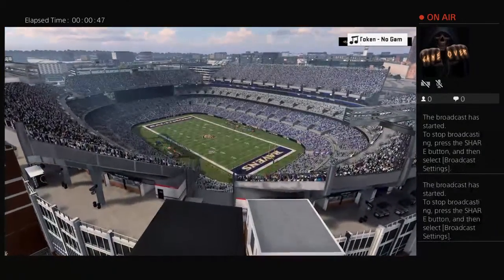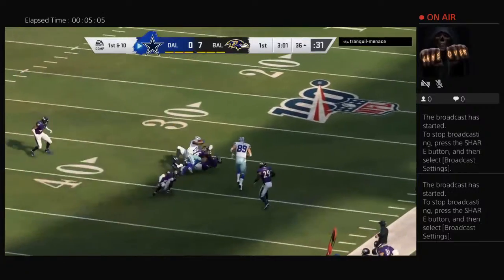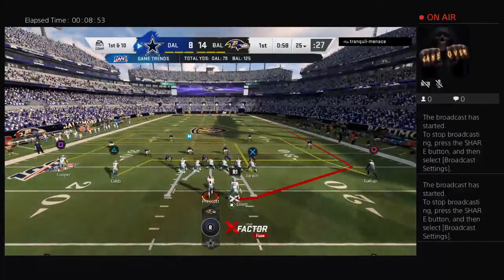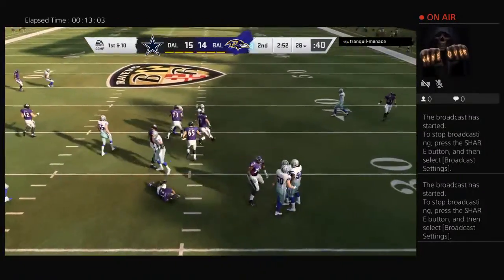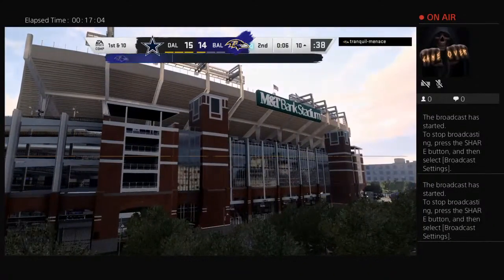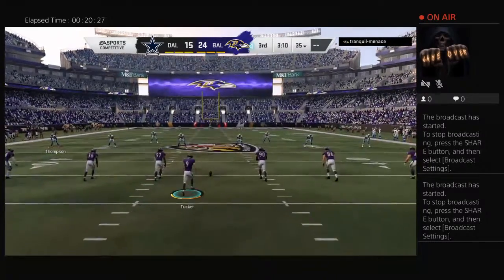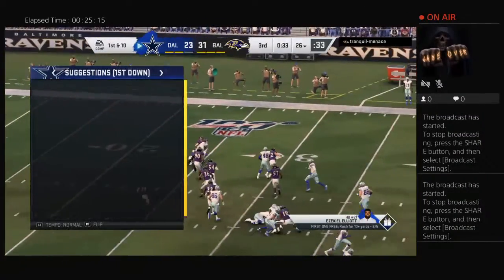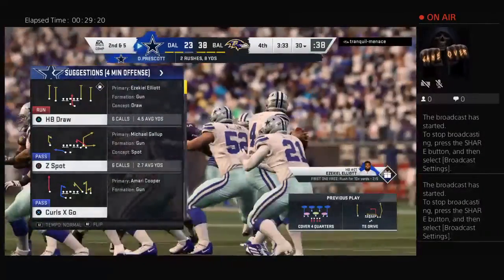VE5NOM VS tranquil-menace ( SMH )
BETTER BRING YOUR A GAME. PULL UP!!! ADD ME @VE5NOM ON PS4